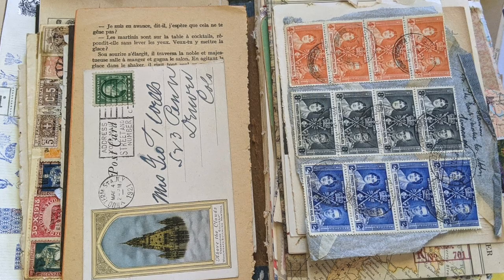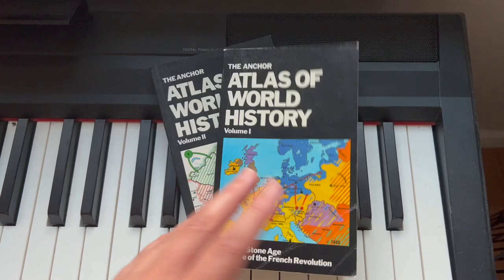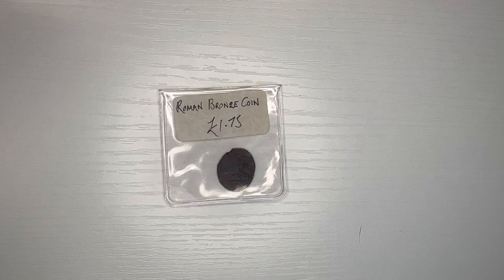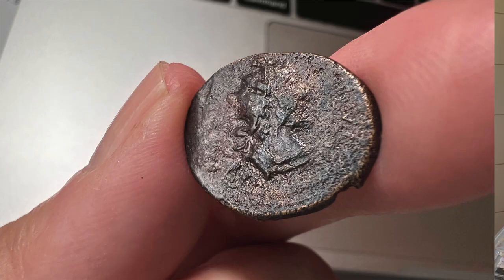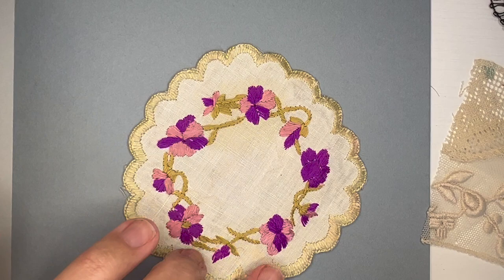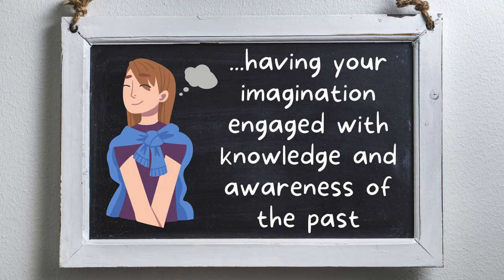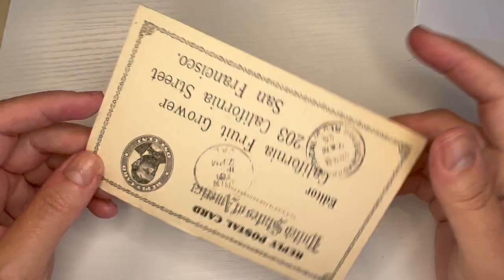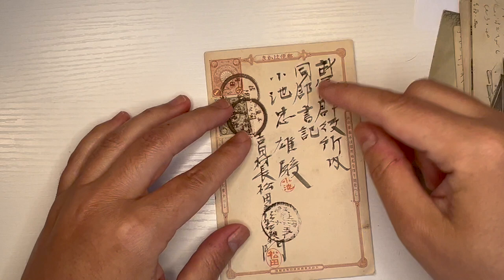Why use vintage papers? ⭐️ Why is vintage so popular? My story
Someone asked me, why vintage? Why do you like working with vintage papers and ephemera? What’s the appeal of using vintage? In this video I'm going to try to explain why vintage is so appealing to me.

It's no secret that I love vintage papers, old letters and postcards, and some special old items, too. But why is that? Is it because I like history? I think it's a little more. I think it's about history and imagination. I've got some examples to show you what I mean.

My favorites:
Caran d'Ache water soluble crayons
Faber-Castell Gelatos
wooden desk organizer
Zutter Bind-it-All